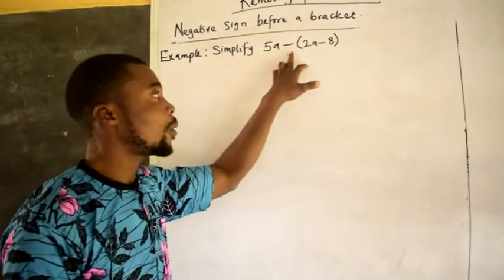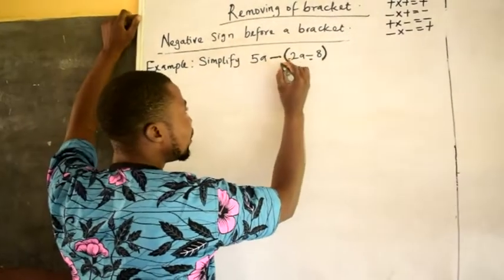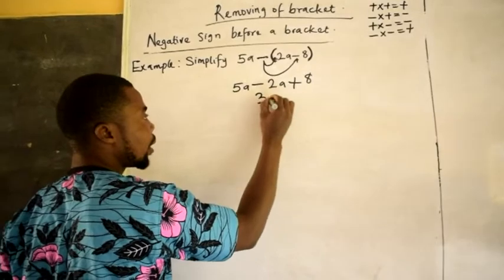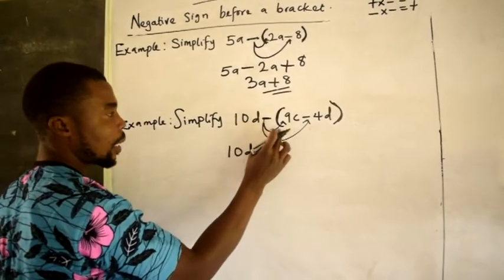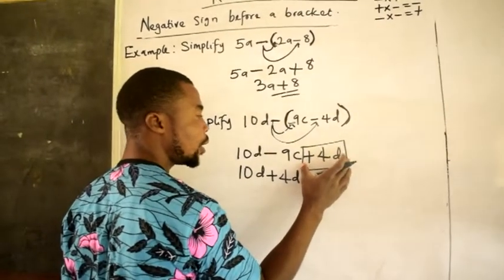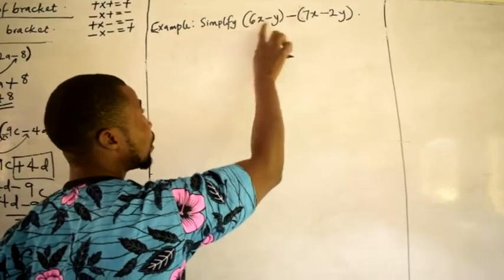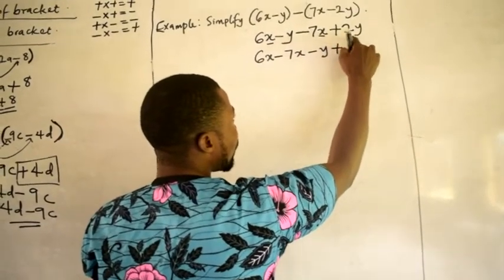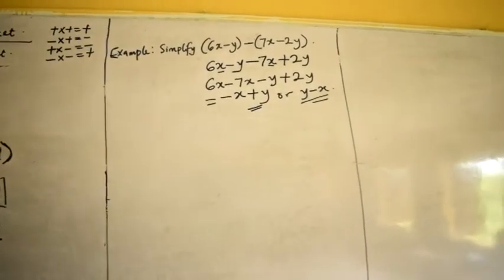Removing the bracket 2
learn how to remove the bracket, negative sign before bracket